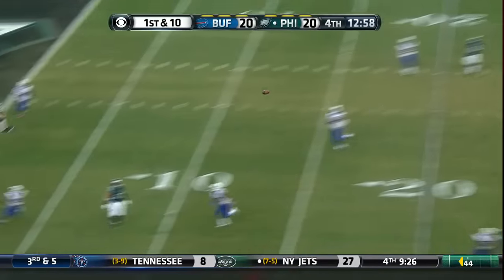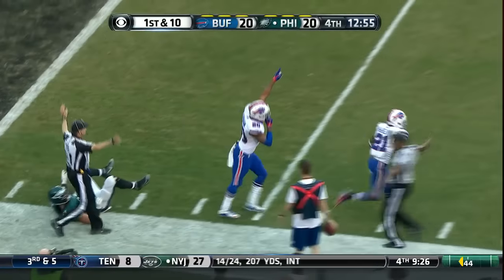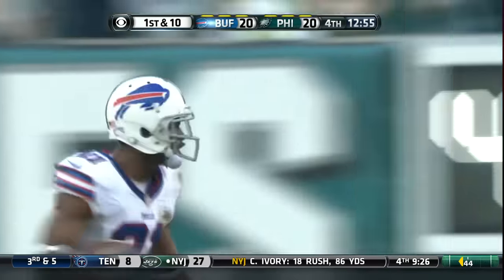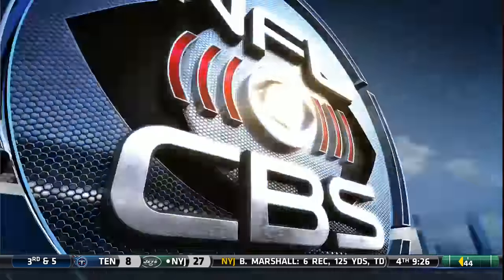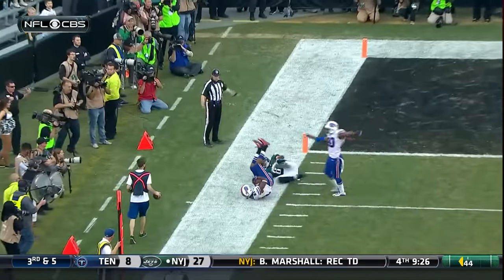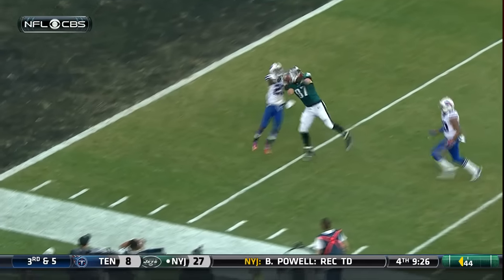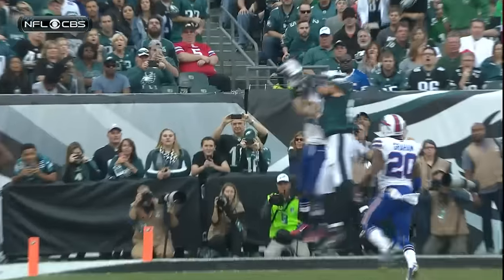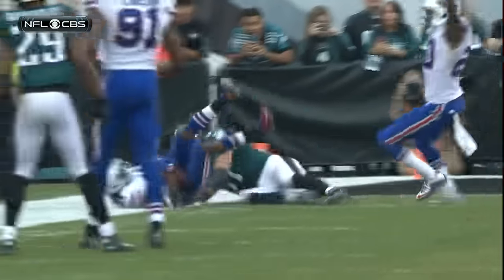Leodis McKelvin Pickpockets Brent Celek for a Nice INT! | Bills vs. Eagles | NFL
Buffalo Bills DB Leodis McKelvin makes a great play to steal the football away from Eagles TE Brent Celek as he tries to pull in a Sam Bradford pass.